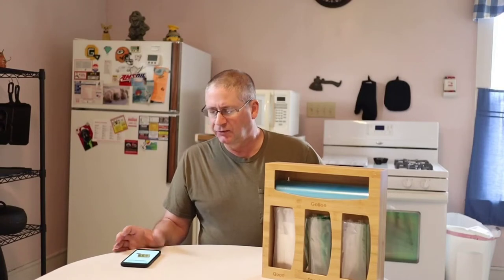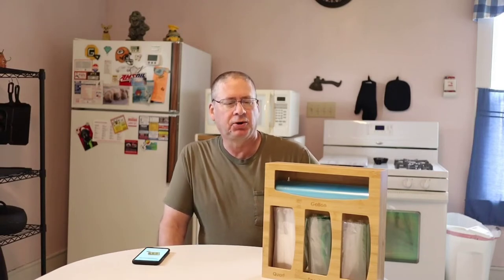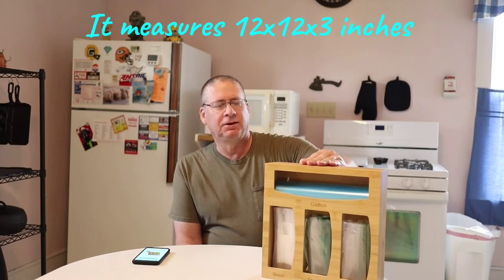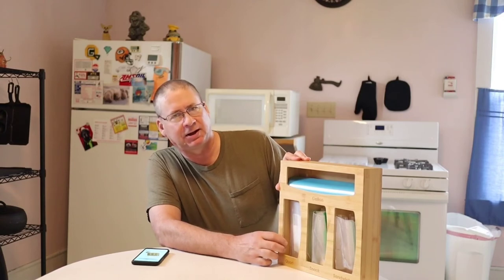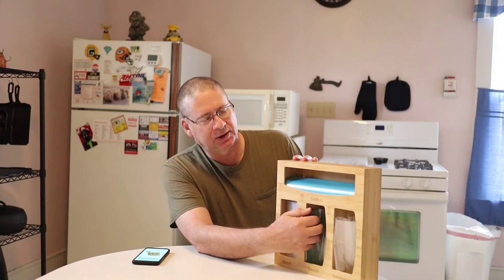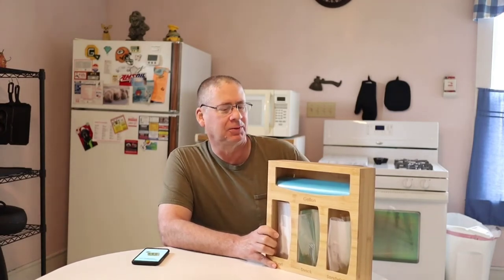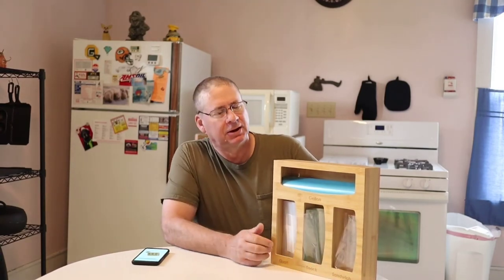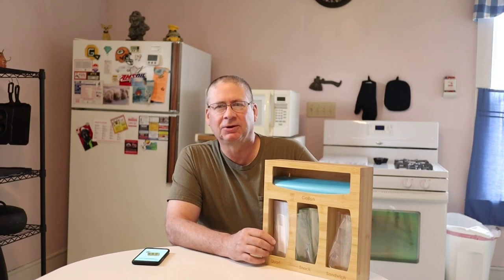TOOVREN STORAGE/ORGANIZER for kitchen plastic bags - REVIEWED by Wisconsin Greg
Amazon link to the Toovren bag organizer here; TOOVREN kitchen drawer organizer Ziplock Bag Storage Organizer Bamboo food storage bag organizer